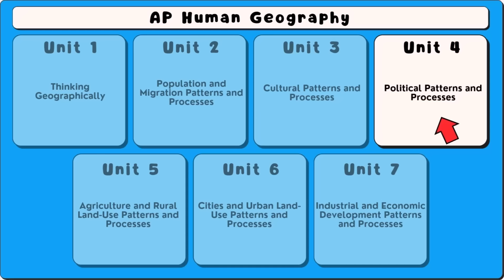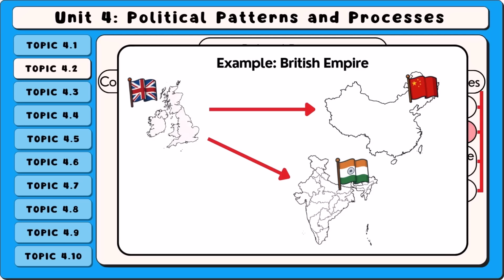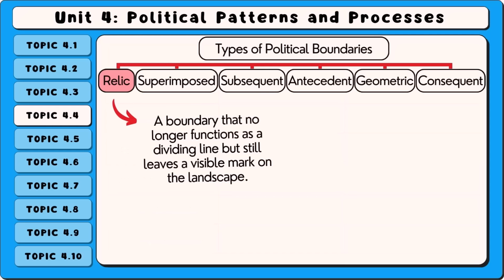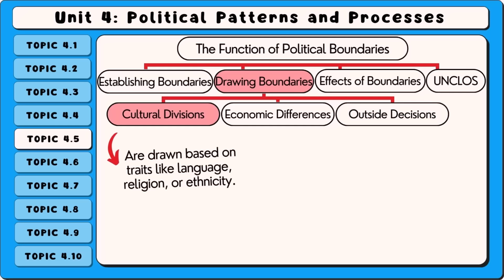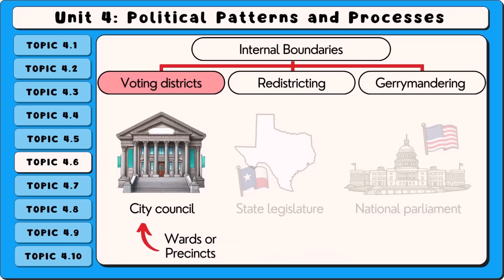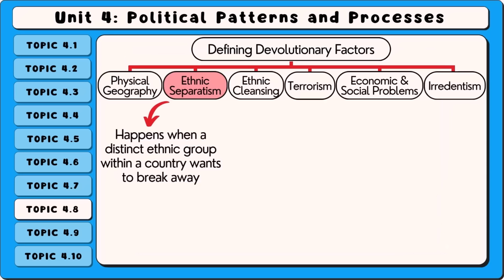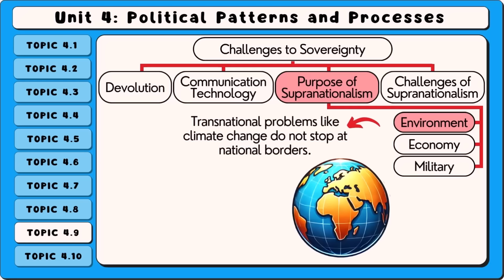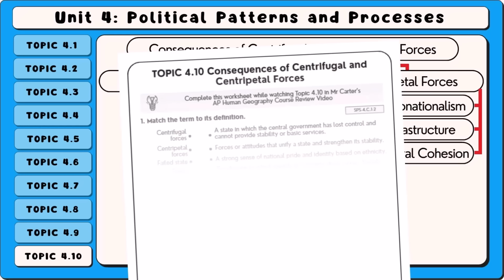AP Human Geography Unit 4 Review (43-Minute Study Session) - Mr Carter's Guides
AP Human Geography Unit 4 can make or break your exam score — here's everything you need to know about political organization of space, all in one place.

In this video, we walk through a complete APHG Unit 4 review covering the key concepts behind how the world is politically divided and why it matters. From understanding the difference between states, nations, and nation-states to breaking down how borders are created and challenged, this video covers the core ideas that show up most on the AP Human Geography exam.

We dig into some of the most tested topics in AP Human Geography political geography, including sovereignty, territorial morphology, centripetal and centrifugal forces, and the influence of supranational organizations like the United Nations and European Union. If these terms feel fuzzy, this unit 4 study guide will make them click.

You'll also get a solid review of gerrymandering, electoral geography, and how the layout of political boundaries affects real-world outcomes — all concepts that AP exam writers love to test on both multiple choice and free response questions.

Whether you're doing a final AP exam cram session the night before or getting a head start on your APHG notes early in the semester, this breakdown of human geography unit 4 is designed to save you time and boost your confidence on test day.

Chapters
0:00 Unit 4 Political Patterns and Processes
0:39 4.1 Introduction to Political Geography
3:54 4.2 Political Processes
8:10 4.3 Political Power and Territoriality
11:55 4.4 Types of Political Boundaries
16:29 4.5 The Function of Political Boundaries
23:58 4.6 Internal Boundaries
28:07 4.7 Forms of Governance
30:04 4.8 Devolution
33:50 4.9 Challenges to Sovereignty
39:11 4.10 Consequences of Centrifugal and Centripetal Forces